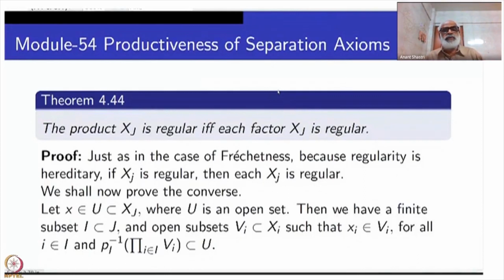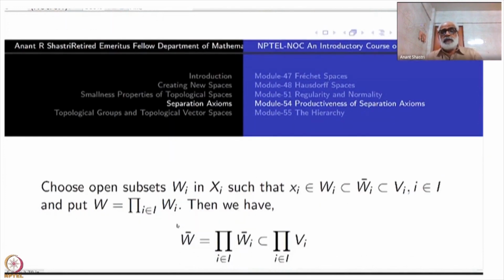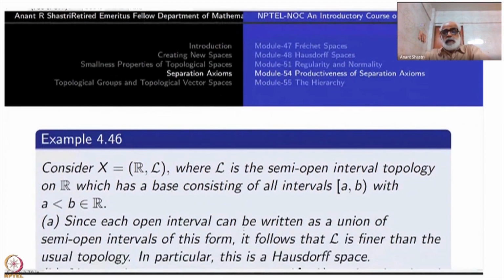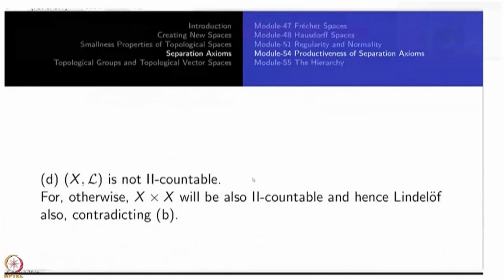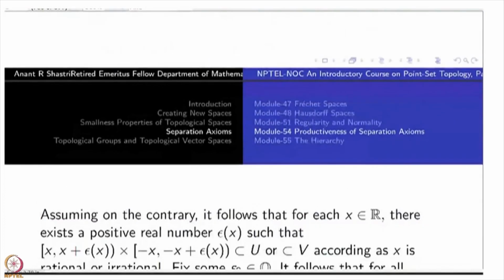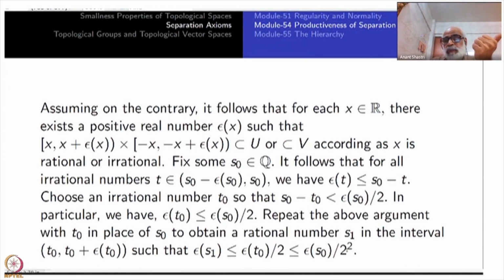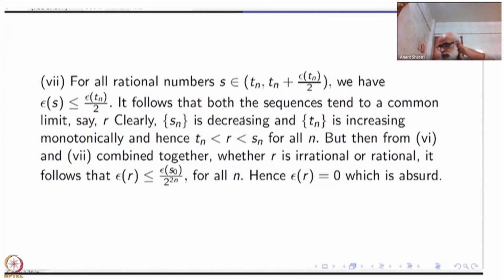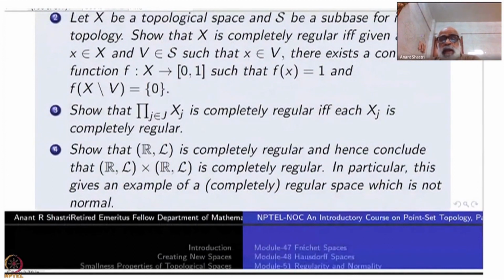Productiveness of Separation Axioms